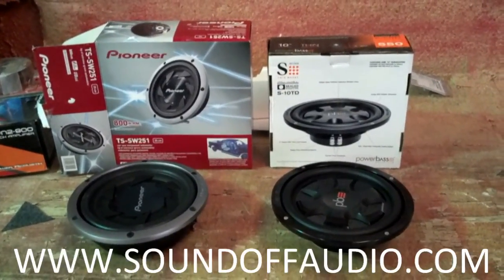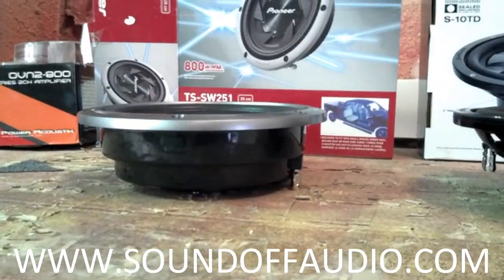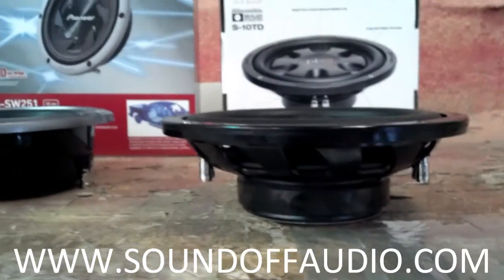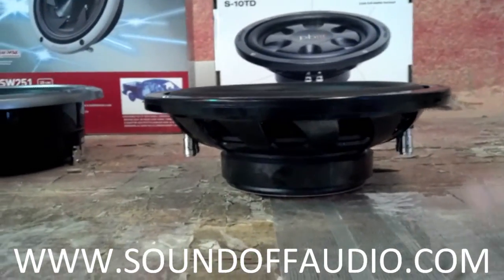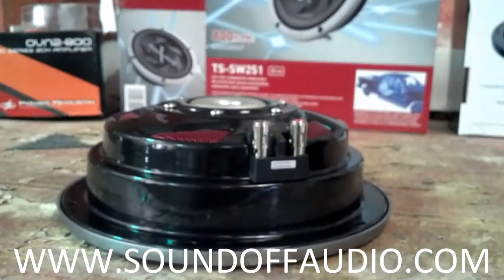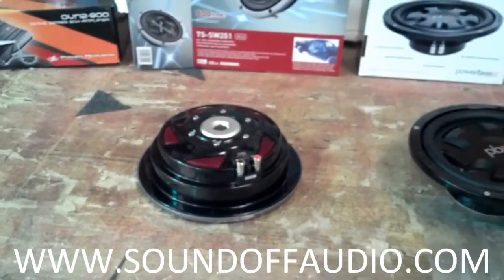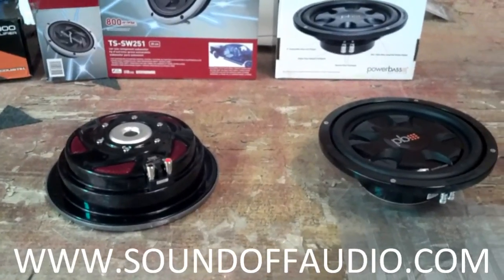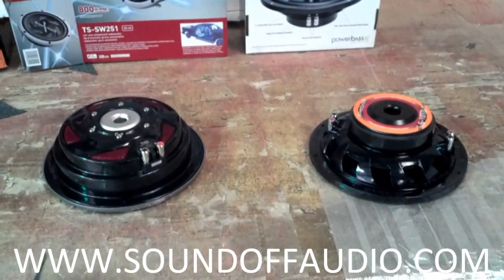SUBWOOFER TUTORIAL Mounting Depth and Diameter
Mounting depth and Airspace AND WHAT TO LOOK FOR IN A WOOFER AND OR BOX.